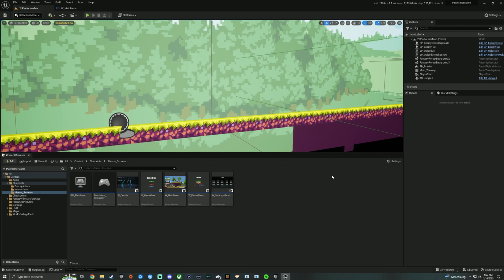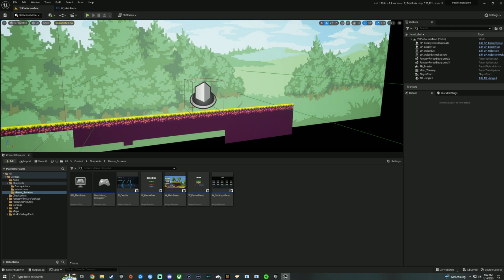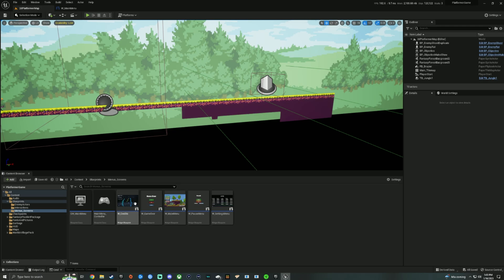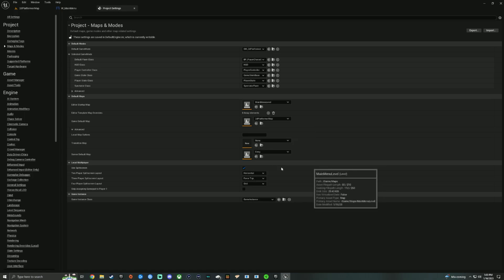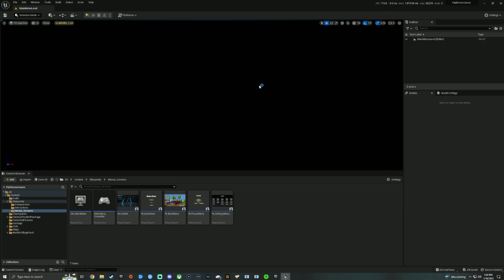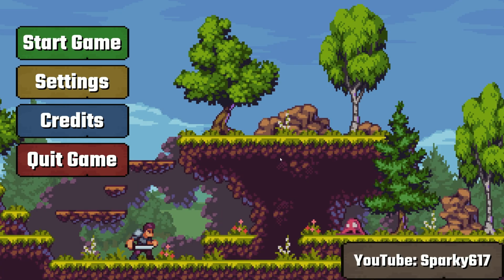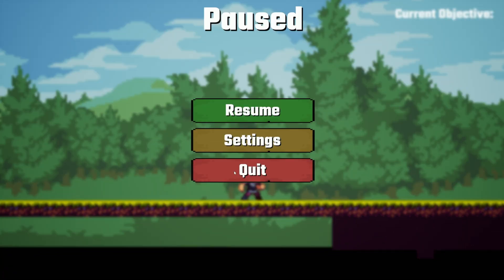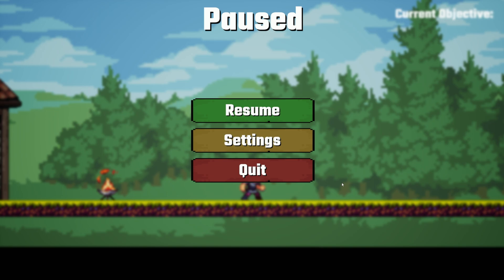HOW TO START YOUR GAME WITH A MAIN MENU | Unreal Engine 5 .1 Tutorial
Friend Me:
Steam: Sparky617
Xbox: ItzSparky617
PSN: ItzSparky617